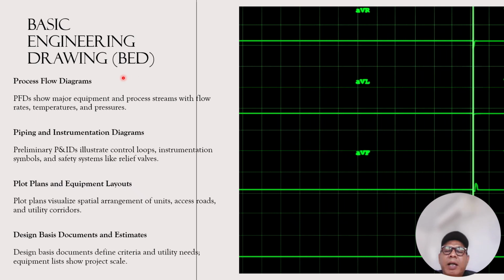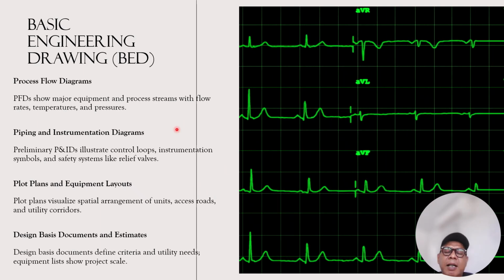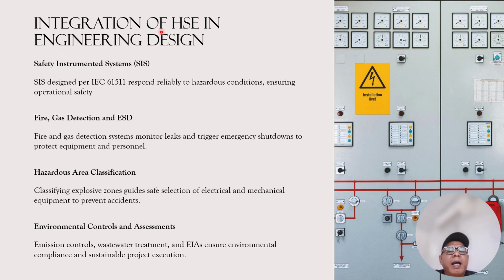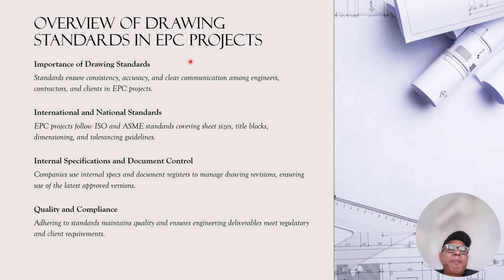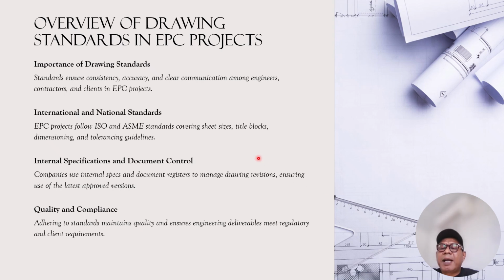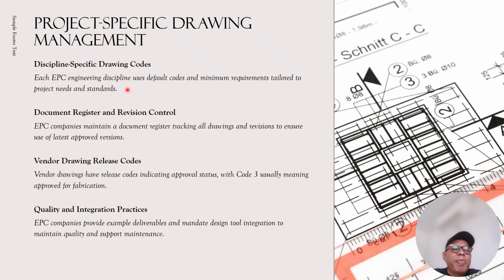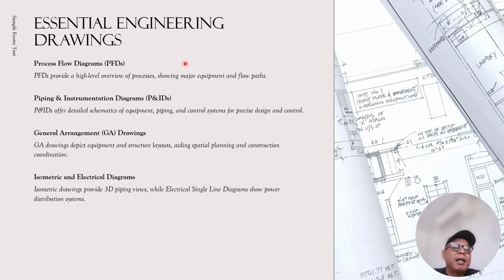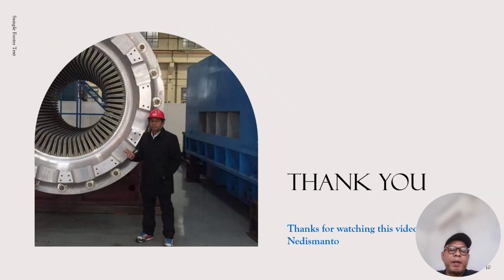Basic vs DED EPC